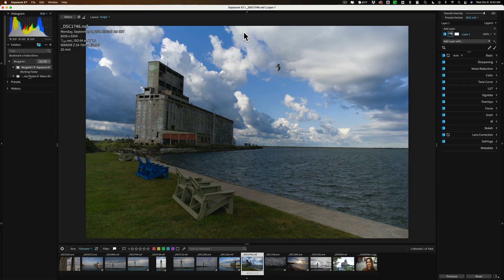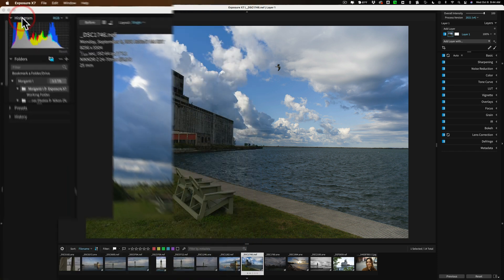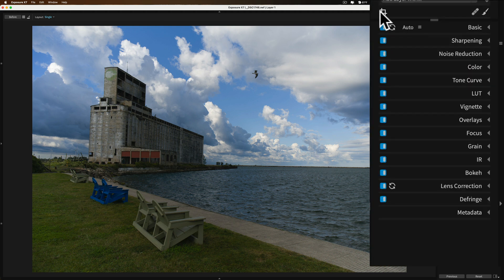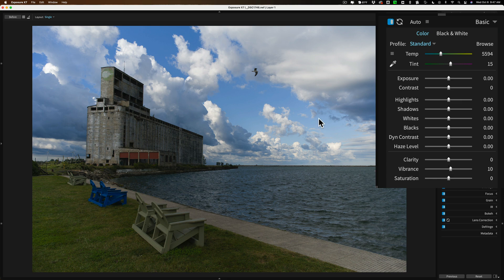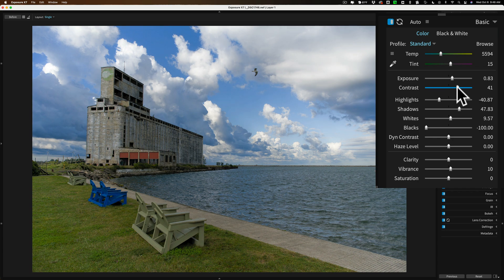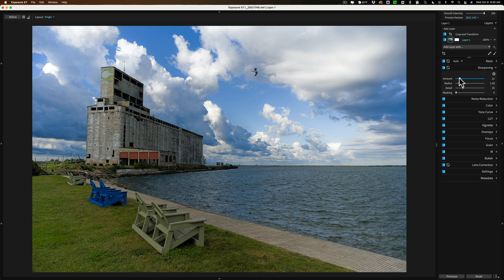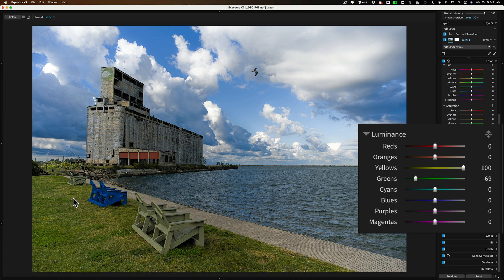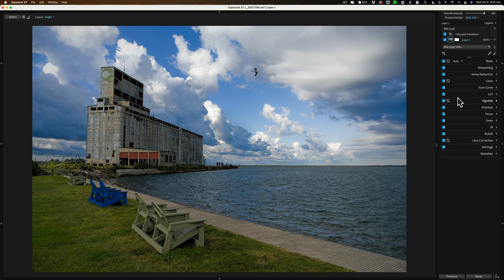Get Started Editing a Photo With EXPOSURE X7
In this tutorial, I do a very basic edit in Exposure X7.

To save 10% on your purchase of CleanMyMac X:

1.
4. The prices will be reduced, and you’ll be able to select the license and proceed with the payment